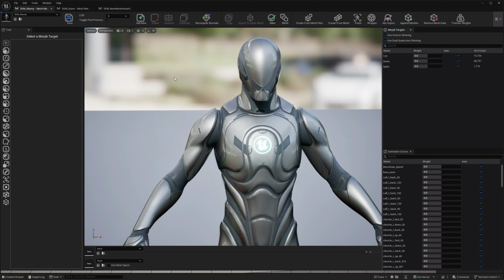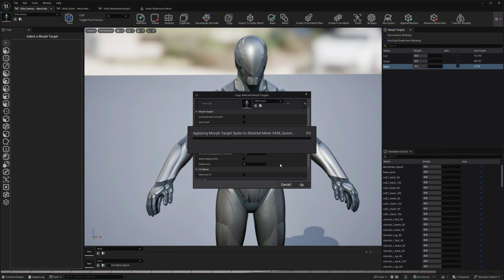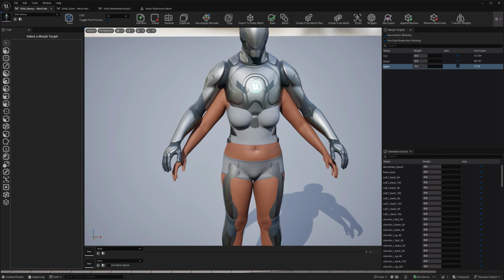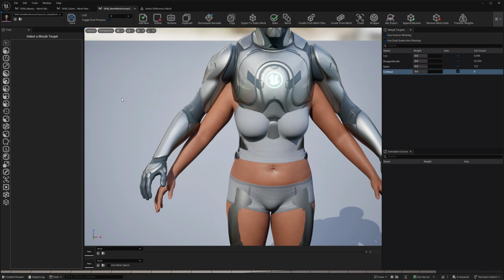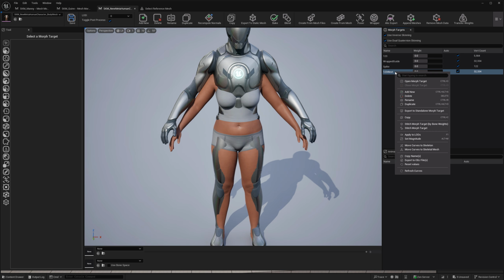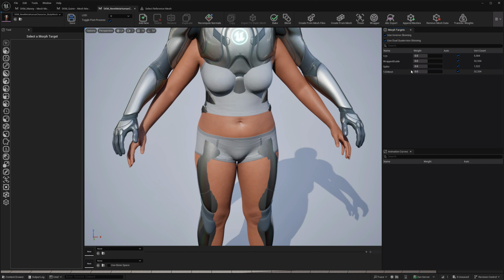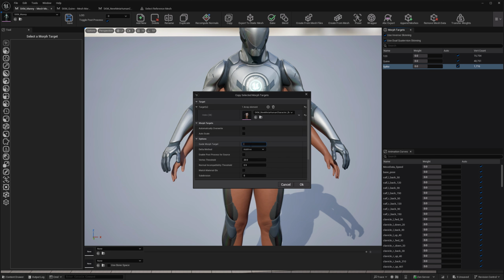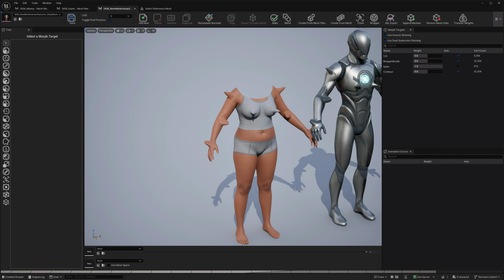How to Copy/Transfer Morph Targets to any mesh and topology in UE5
Short tutorial showing how we can transfer our Morph Targets to different meshes and topologies.